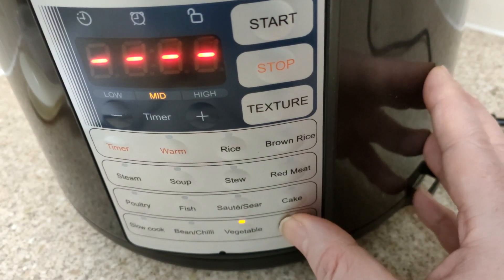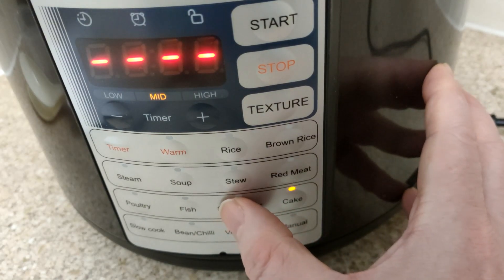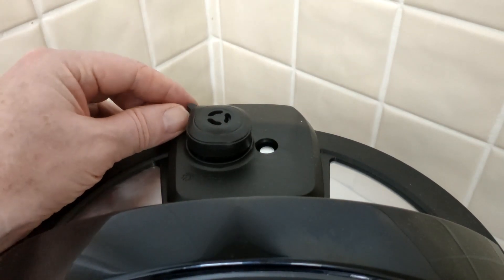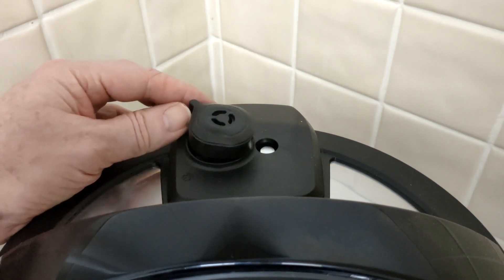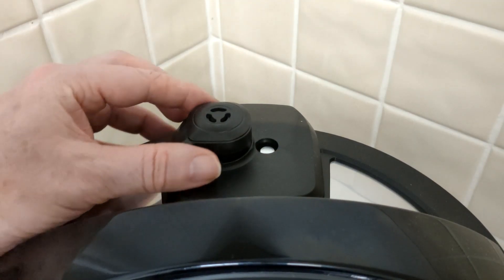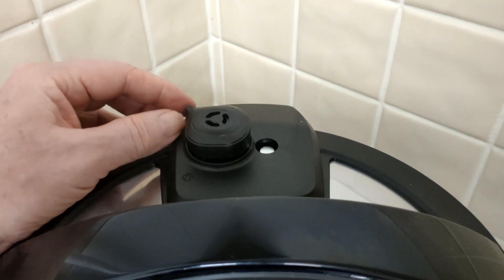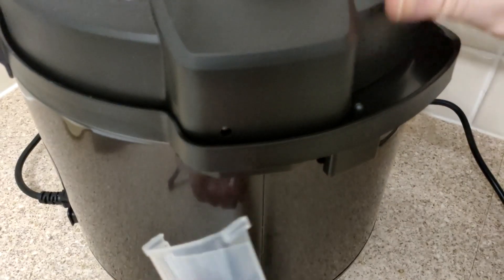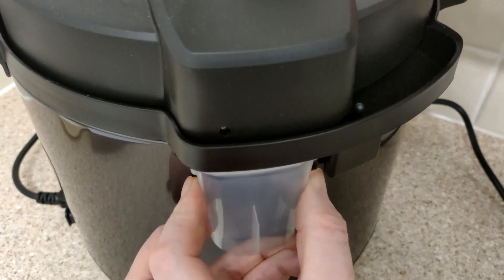instruction manual : ASDA 1000w Pressure Cooker GPC201SS-20 .. & quick look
the manual & quick look : ASDA George 1000w Pressure Cooker GPC201SS-20.
ASDA £50 .. Dec22.